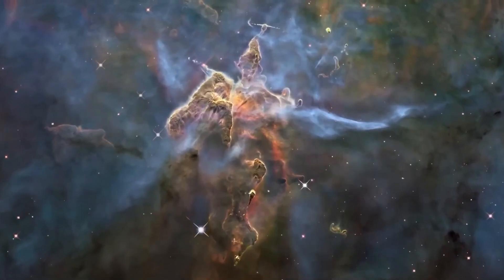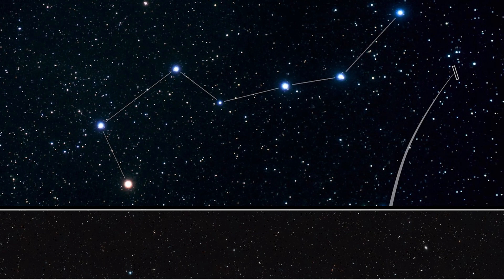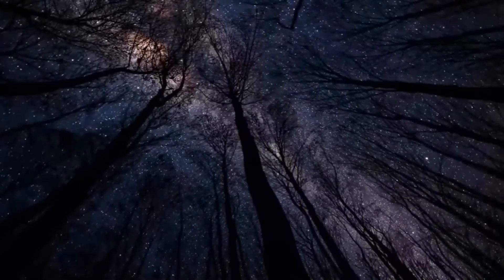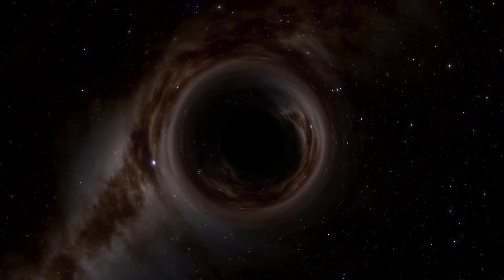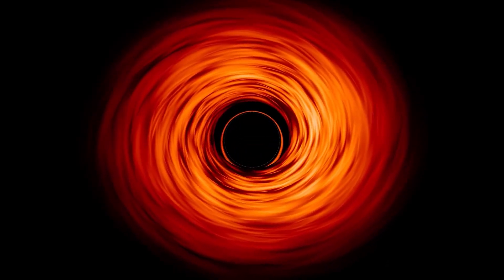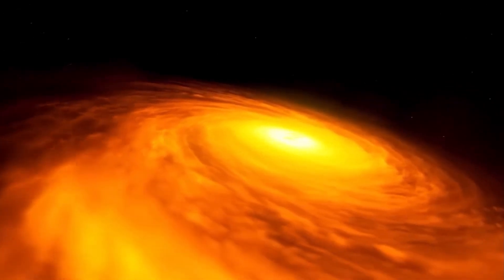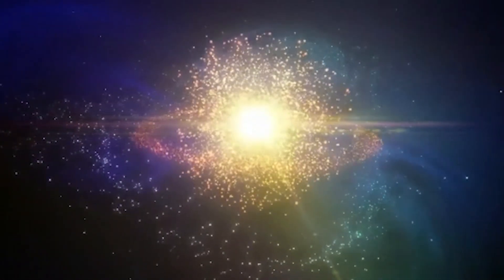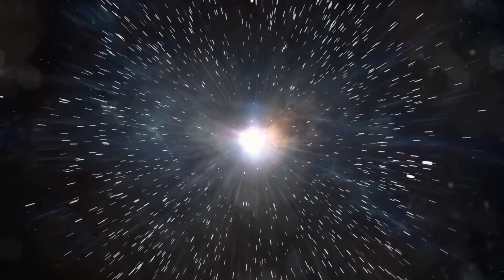James Webb Telescope Just Detected an Ancient Energy at the Edge of the Universe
James Webb Telescope Just Detected an Ancient Energy at the Edge of the Universe. In a recent endeavour, researchers directed the Webb telescope towards a remarkable assemblage of 5000 relatively young galaxies.
Among them, they uncovered a galaxy, the youngest till date, which unveiled an array of extraordinary cosmic phenomena, to a point, that scientists are baffled as to how, it is even possible. Well, things might seem a little blurry now in cosmic time scale, but it’s a win-win for science, and it’s a win-win for humanity.